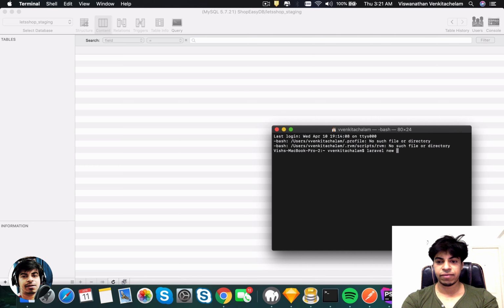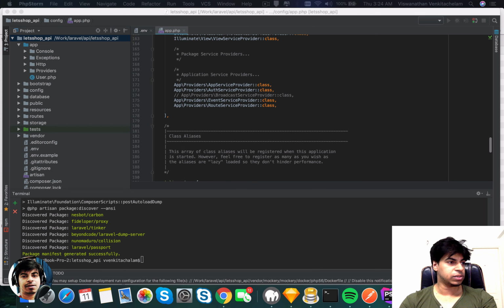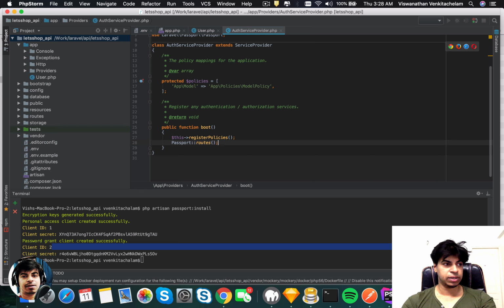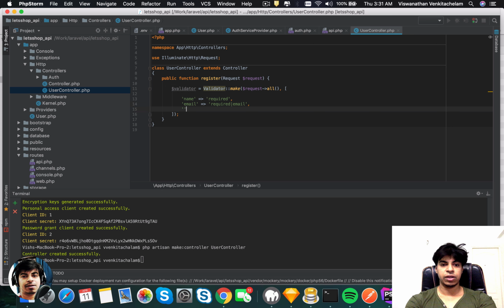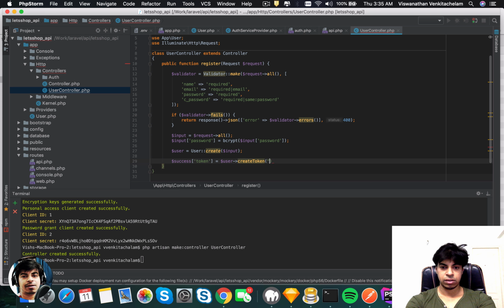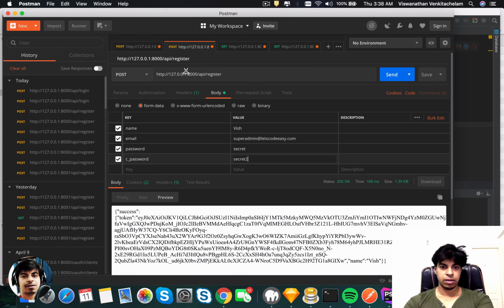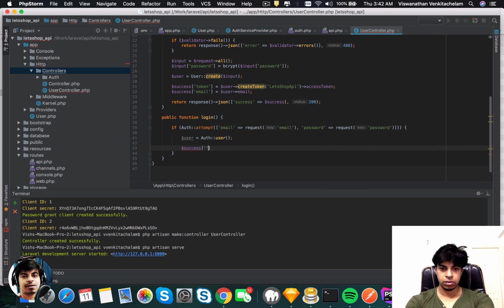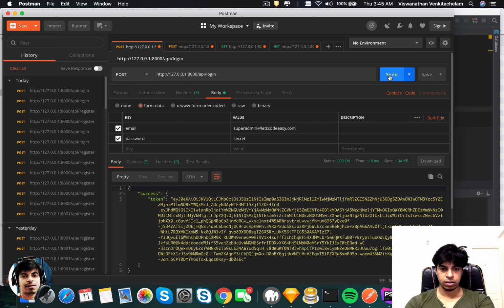Beginning OAuth2.0 Passport using Laravel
Liking my tutorial content? Feeling like buying me a coffee ☕ (I love coffee)? This link will help 🙂

This is an introductory tutorial on how to build an OAuth2.0 Passport based Rest API using Laravel.